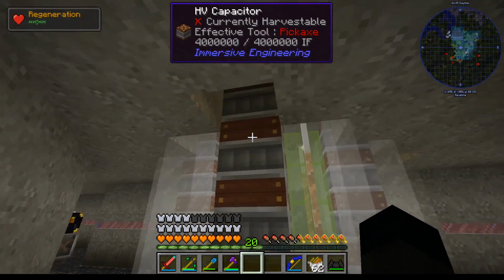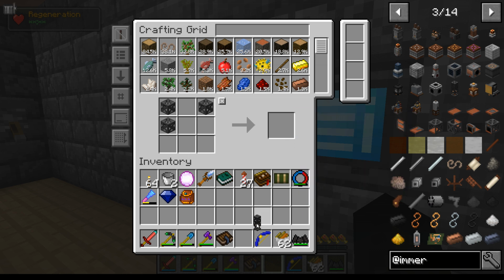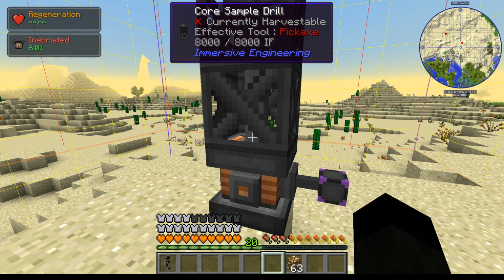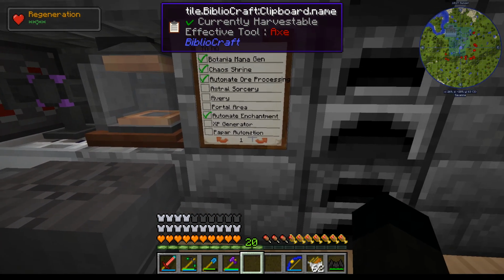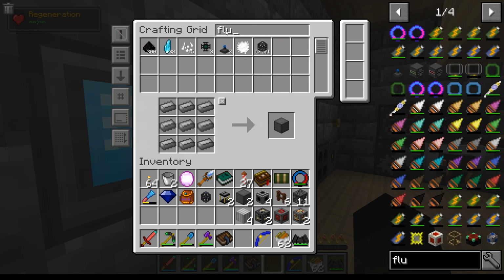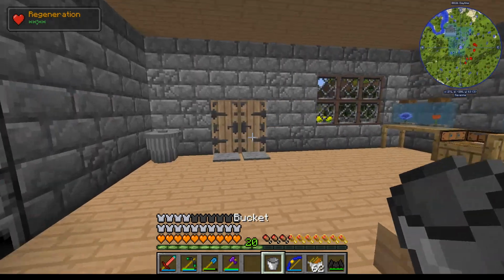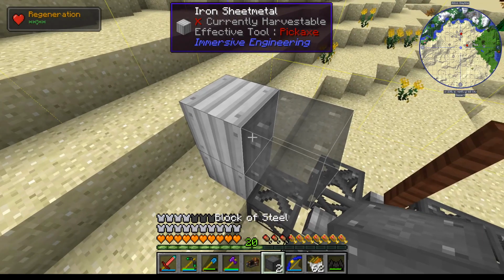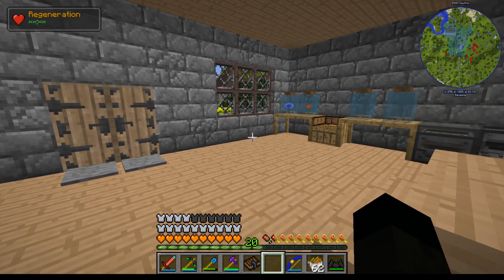Cids Modded Life - Season 2 - 66 - Oil It Up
We need power, lots and lots of power.